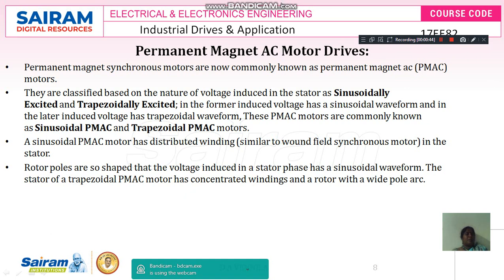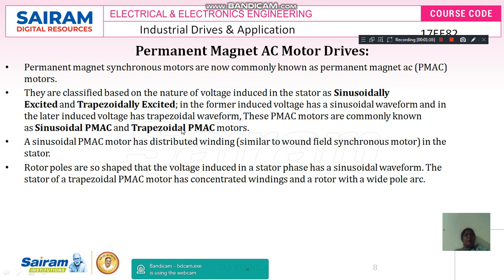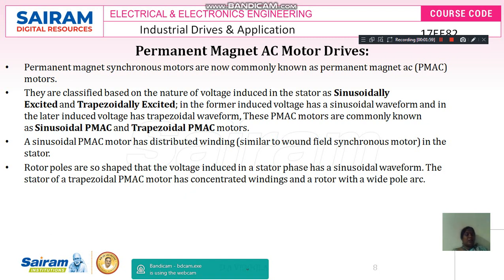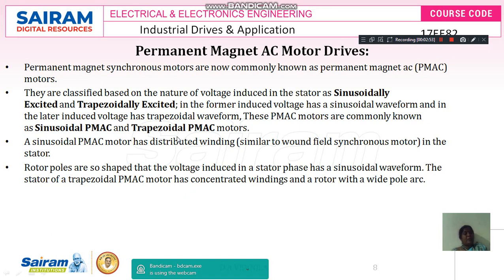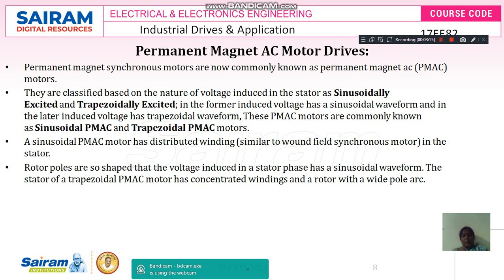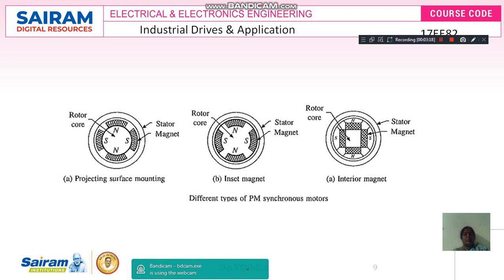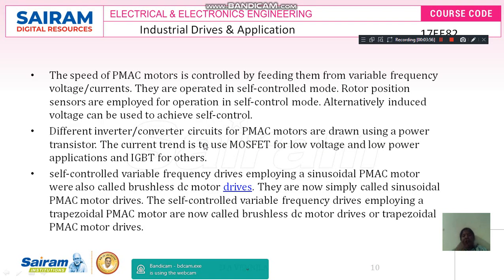Lecture Video2_17EE82 -Module-5_PMAC Motor_D A Vennila